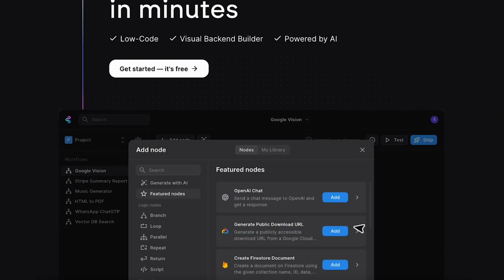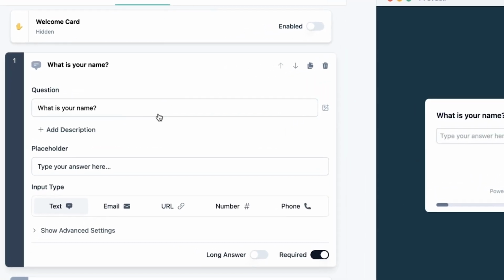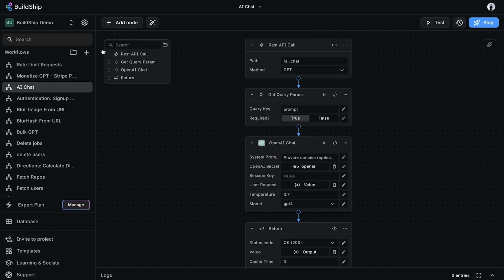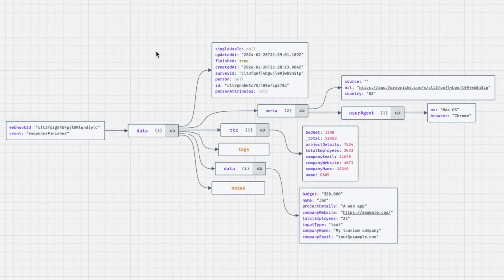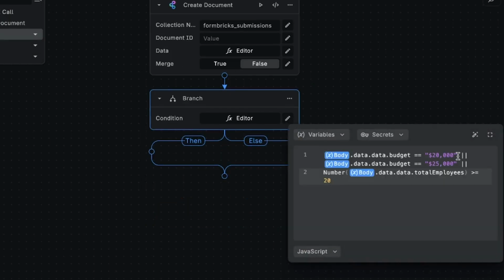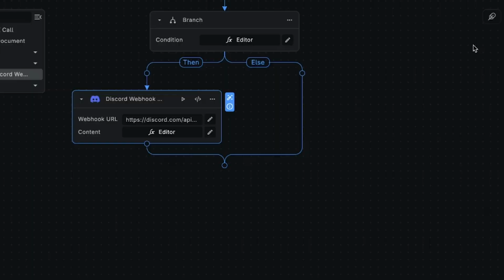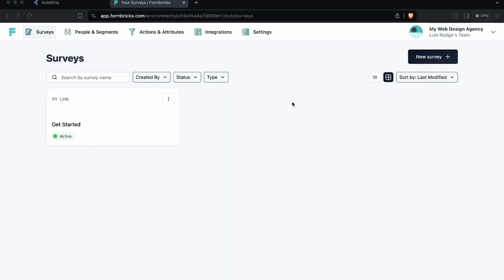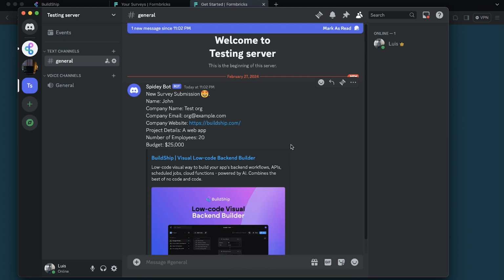Build Sales and Onboarding Funnels with AI Workflows, Forms and No Code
In this tutorial, you will see how you can automate your sales and onboarding funnel with AI workflows, forms and No Code using BuildShip and Formbricks. This is fully flexible and extensible template that you can use as you would like.

Streamlining Client Onboarding with Formbricks and BuildShip

This video demonstrates how to create a customizable onboarding survey for a fictional web design agency using Formbricks, a user-friendly survey platform, and integrate it with BuildShip, a low code visual backend builder. The purpose is to gather insights from customers to optimize the onboarding process by implementing a priority-based approach that sorts clients based on specific information collected, such as budget and employee count. The video covers setting up the survey, configuring priority notification systems in Discord for significant clients, and storing all submissions in a BillShip database for future review. Additionally, it introduces how to extend the workflow with other integrations like sentiment analysis, showcasing the flexibility and ease of automation for various business processes.

00:00 Introduction to Formbricks: A Survey Platform
00:24 Creating an Onboarding Survey for a Web Design Agency
00:56 Integrating BuildShip for Enhanced Survey Management
01:47 Setting Up the Survey with FormBricks
03:09 Building the BuildShip Workflow for Survey Submissions
05:01 Prioritizing Submissions and Notification Setup
08:31 Testing the Integrated Survey and Workflow
09:25 Extending the Workflow and Final Thoughts